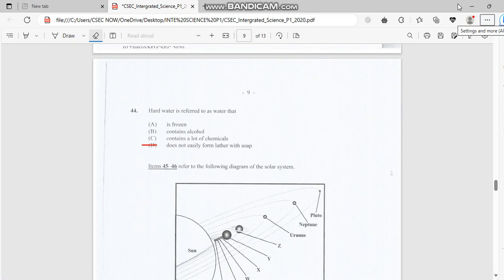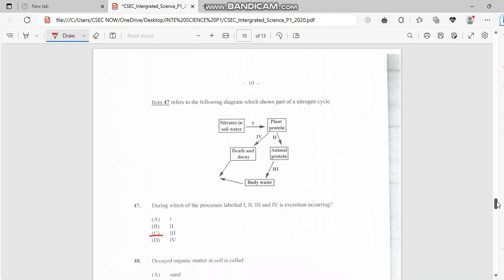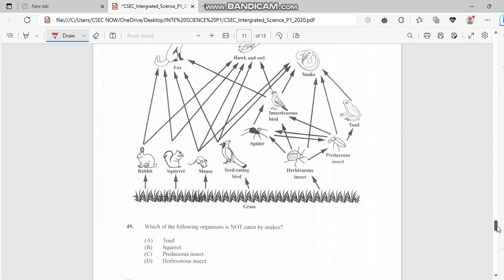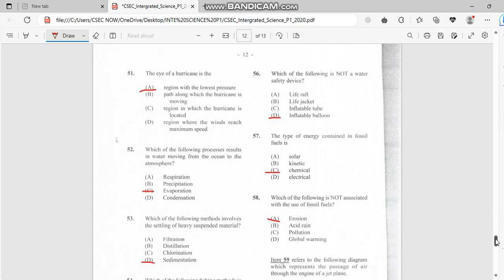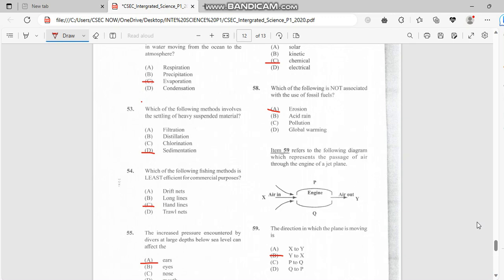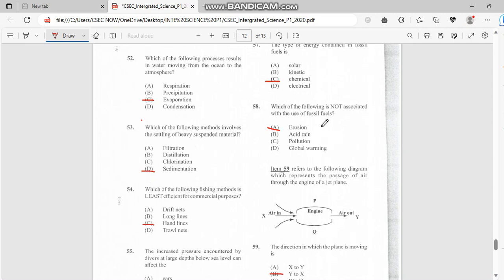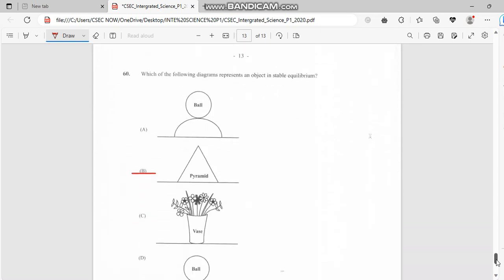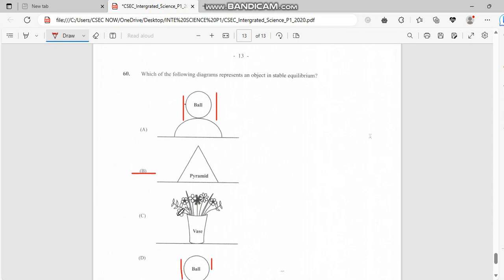CSEC Integrated Science May/June 2020 Past Paper 1 - Part 2